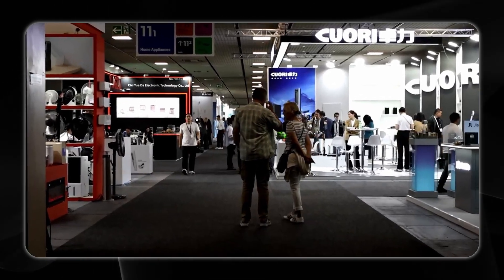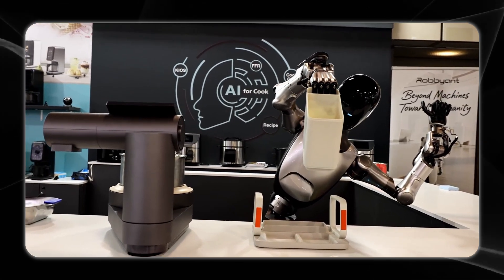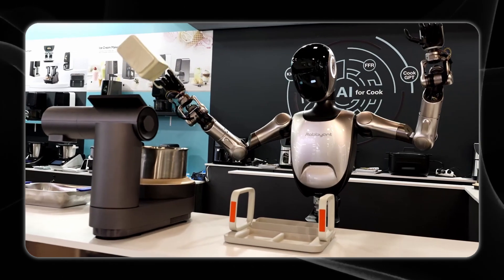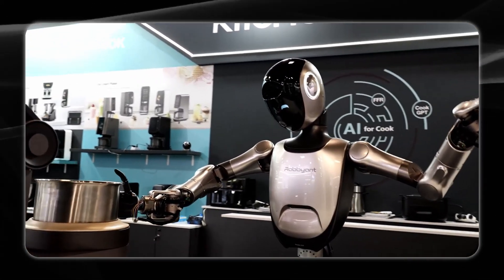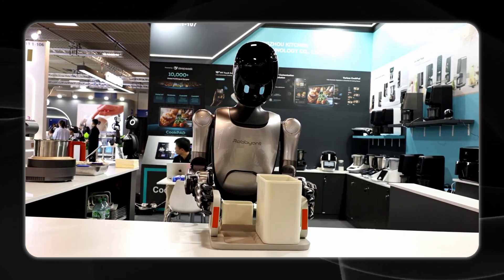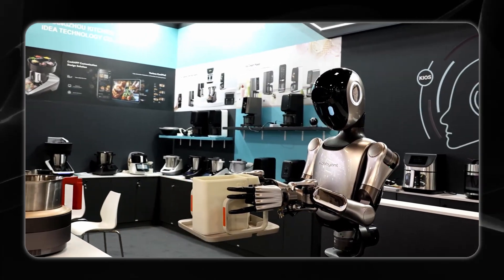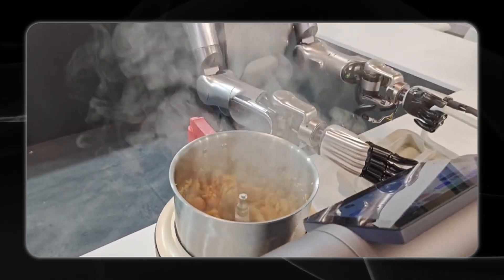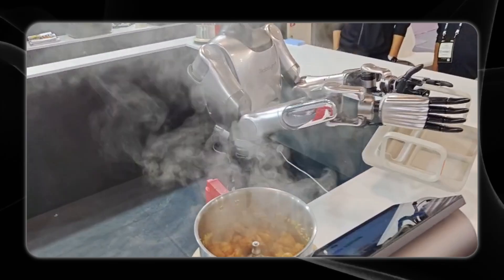Robbyant R1 AI Robot Debuts New Humanoid Tech at IFA 2025